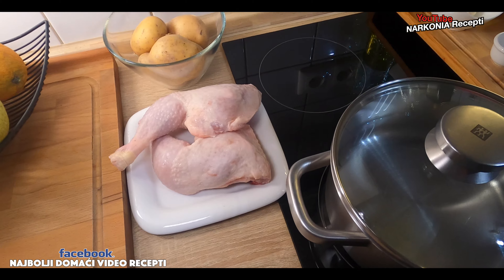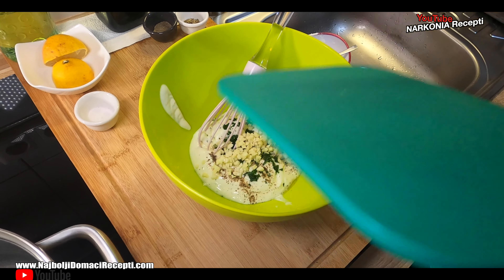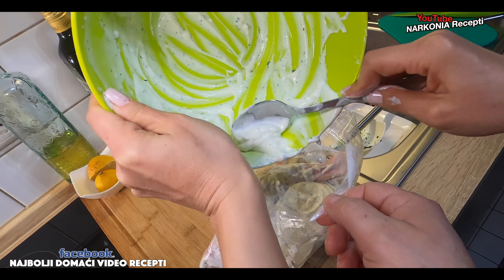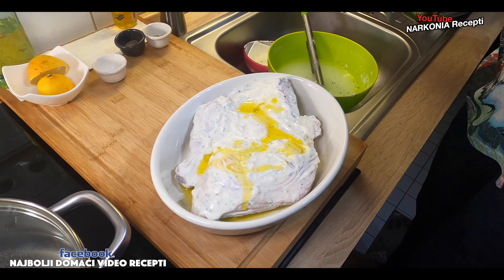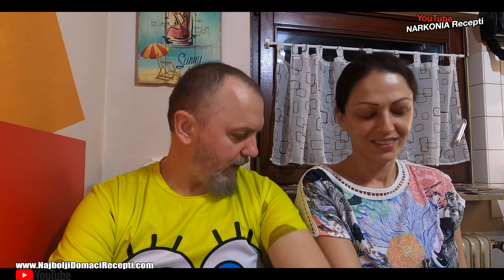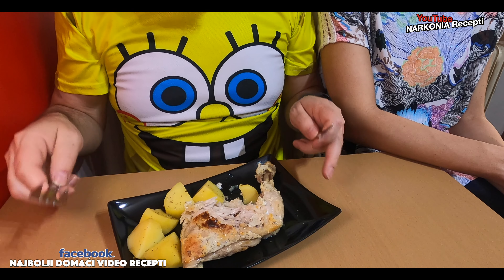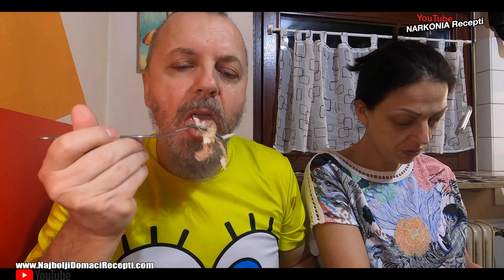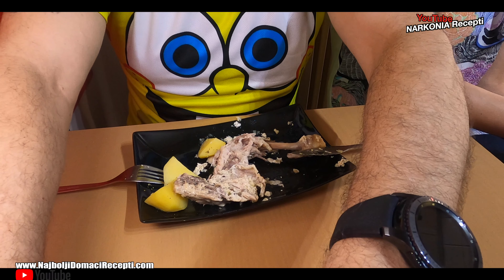BATAK i karabatak - Marinirana piletina na grčki način Recept 🍗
Ako volite da eksperimentišete u kuhinji i probate nova jela, ovo je pravi recept za vas, piletina na grčki način. Retko ko ne voli jela sa pilećim mesom. (Domaći, originalni KOH kolač ) A da li ste probali sočnu piletinu mariniranu na grčki način? Pred vama je recept za jedno zanimljivo jelo koje nam stiže iz grčke kuhinje. Priprema se veoma jednostavno i sve što vam je potrebno od sastojaka uglavnom svako od nas ima u kući.

Pisani recept i pripremu možete pročitati na našoj stranici za recepte ovde

batak i karabatak marinirano i spremljeno - grčka verzija
kako marinirati savršene batake recept / kako se spremaju bataci / sa pripremom i sastojcima

Sastojci koji su vam potrebni za spremanje ove savršene piletine:

- 300 gr. grčki jogurt
- so
- peršun - peršin
- biber
- 3x beli luk - češnjak
- 2x pileći batak
- maslinovo ulje

Prilog:
- 400 gr. krompira

Marinina Kuhinja – Gde Kuvanje Postaje Umetnost!

Dobrodošli u Marininu Kuhinju, mesto gde hrana postaje umetnost! Naši video recepti su detaljni vodiči koji garantuju uspeh, dostupni na 15 jezika. Nakon svakog recepta, degustiramo jela s kamermanom, bez scenarija.

Šta nas izdvaja:

1. Savršena Priprema: Bez obzira na vaše veštine, naši recepti garantuju uspeh sa detaljnim objašnjenjima.

2. Globalna Raznolikost: Prevodimo recepte na 15 jezika, omogućavajući vam istraživanje svetskih ukusa kod kuće.

3. Iskrena Degustacija: Degustacija je spontana i realna, bez spremljenih dijaloga, otkrivajući stvarne ukuse i moguća poboljšanja.

- Eksperimentišite sa piletinom, probajte recept
- Grčka piletina koja oduzima dah
- Sočna piletina iz grčke kuhinje
- Marinirana piletina na grčki način
- Ukusna piletina za svaku priliku
- Brza i jednostavna grčka piletina
- Savršena piletina za sve ljubitelje
- Recept za piletinu koja se topi u ustima
- Piletina sa jogurtom za poseban ručak
- Pripremite grčku piletinu u 40 minuta
- Piletina po grčkom receptu: ovaj recept će vas oduševiti! 😍
- Sočna grčka piletina: tajna savršene marinade!
- Piletina koja se topi u ustima: grčka delicija! 🍗
- Otkrijte magiju grčke piletine: brzo i lako! ✨
- Grčka piletina: napravite jelo koje oduzima dah!
- Piletina iz rerne: grčka tajna koja vas čeka! 🍖
- Eksplozija ukusa: piletina na grčki način!
- Savršena piletina koja zaslužuje vaših 5 zvezdica! ⭐
- Priprema pilećih bataka na grčki način: rezultati su fantastični!
- Grčka piletina koja oduševljava: nećete verovati kako je laka! 🍽️

0:00 uvod u recept sa piletinom
0:44 počinjemo sa pripremom recepta
2:47 ubacujemo batake i karabatake u spremljenu smesu
6:18 stavljamo u rernu da se peče sve zajedno
7:30 počinje degustacija u kuvane krompire i pileće meso